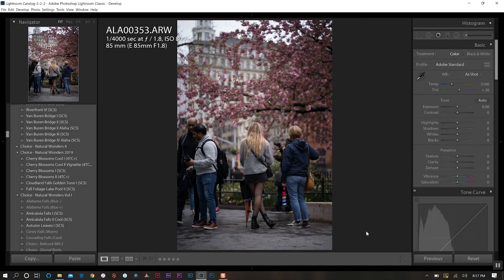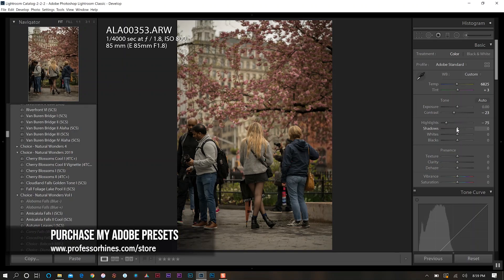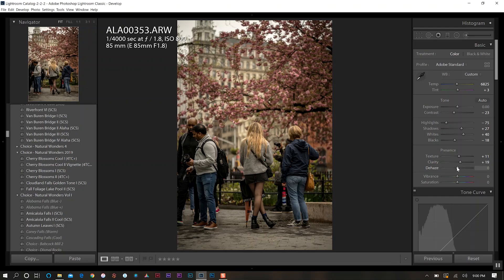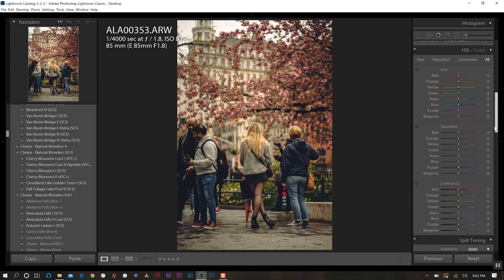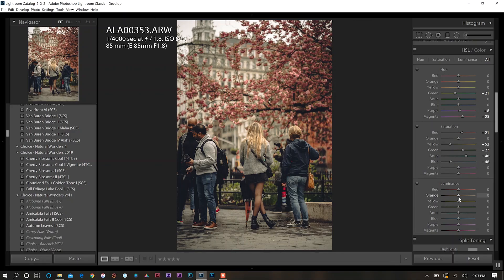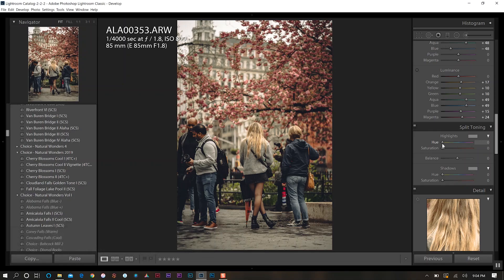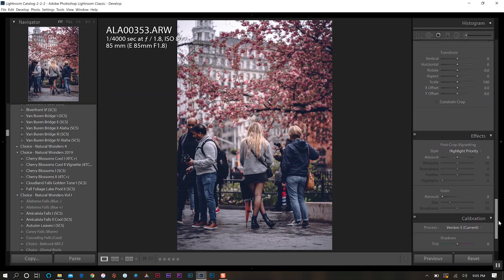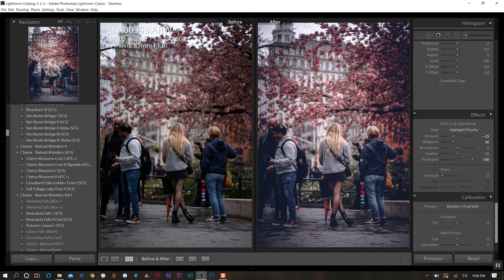Moody Spring Look for Portraits & Street Photos using Lightroom (Cherry Blossoms Preset)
In this tutorial I show how to create a Moody Spring Look for your Portraits and Street images, using Adobe Lightroom. This look comes from my "Cherry Blossoms" preset collection, which will be available soon, in the Professor Hines' Choice store.